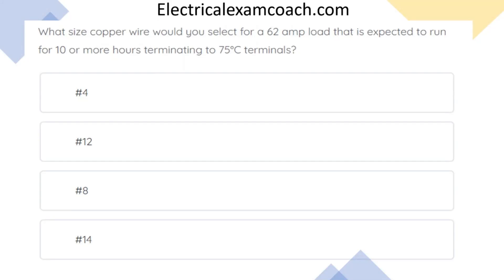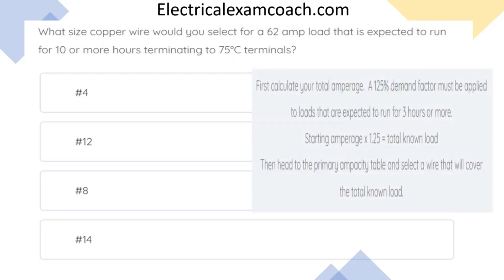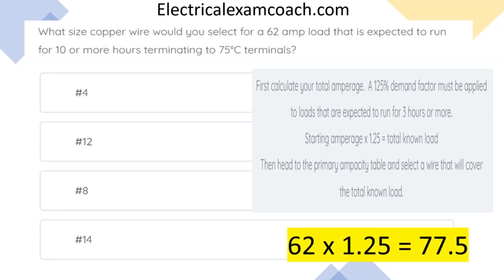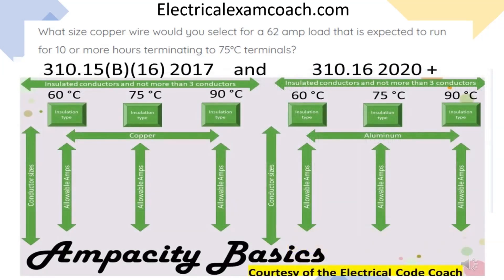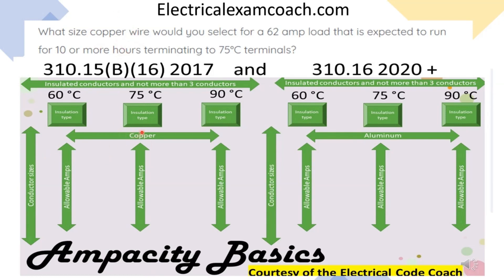#52 Electrical Question of the Day